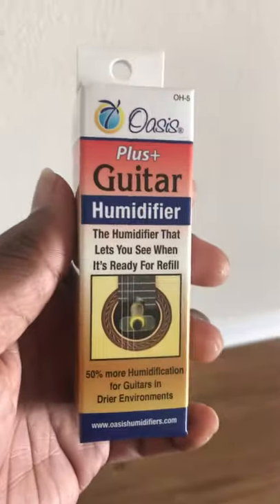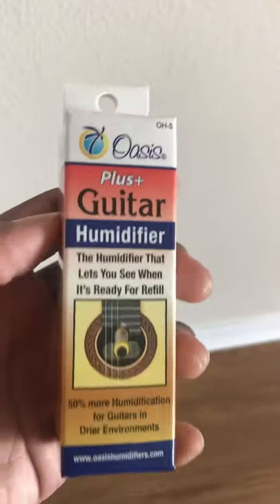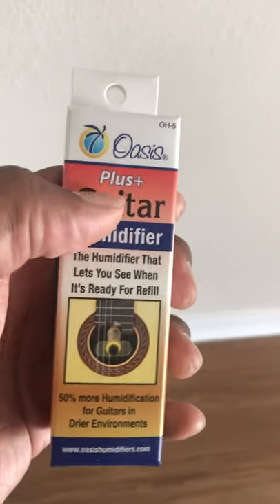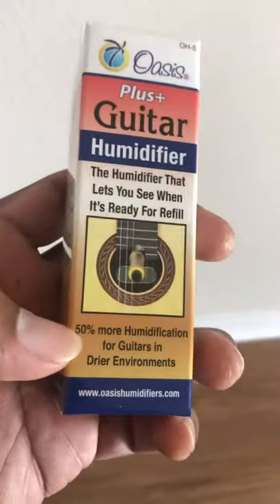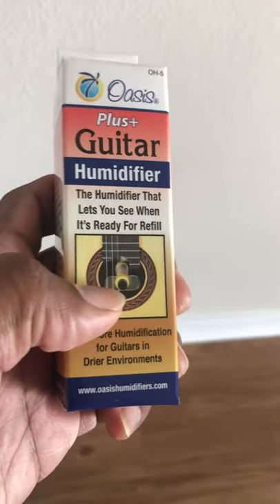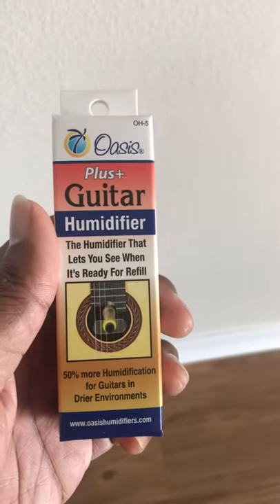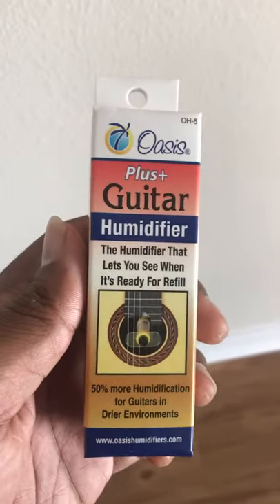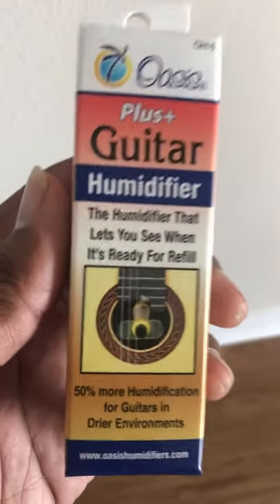Quick Tip: The Oasis Humidifier + 👍